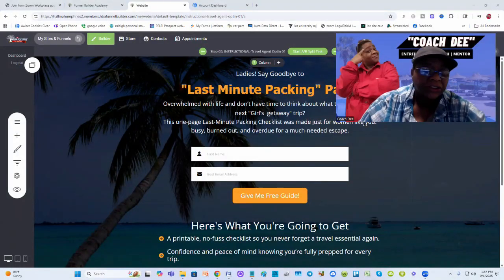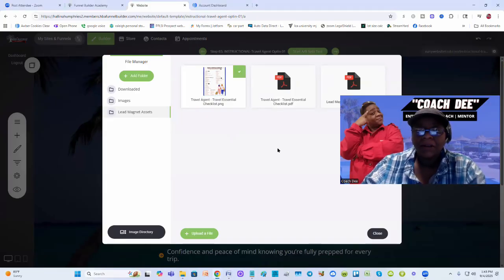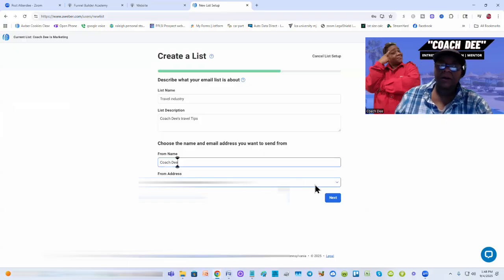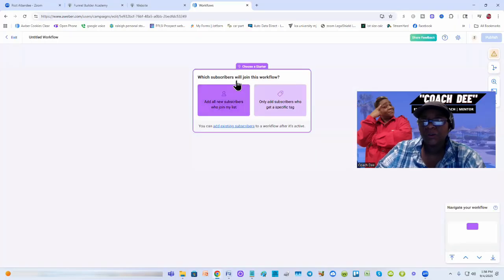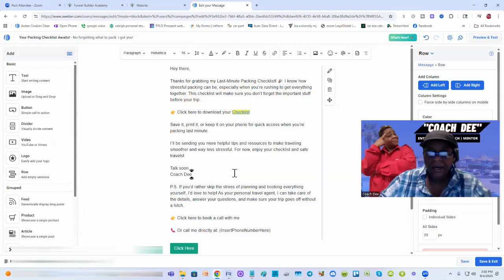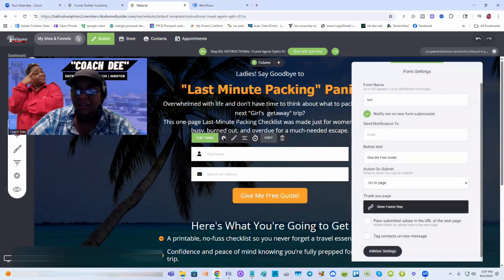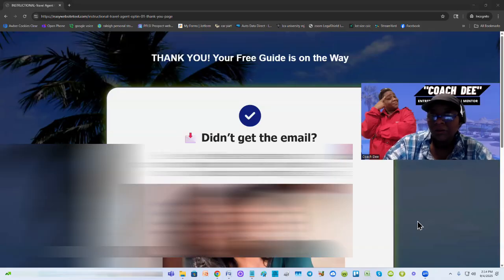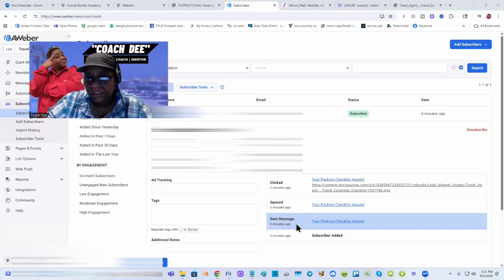HBA Funnel Builder Tutorial: How to Connect Your Lead Magnet Funnel to AWeber in Minutes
In this HBA tutorial, I’m showing you how to connect your lead magnet funnel to AWeber in minutes. If you’ve already integrated your HBA opt-in page with AWeber, but aren’t sure how to get those leads into your list, this step-by-step guide is perfect for you.
Missed the HBA integration setup? to learn how to integrate your HBA opt-in page with AWeber before continuing.
In this tutorial, you’ll learn:
- How to create your AWeber list correctly
- How to link your HBA opt-in page to AWeber
- Tips to make sure every lead goes straight to your list without missing a single one.

Whether you’re new to HBA or just getting started with email marketing, this tutorial will save you time and make your lead funnel work seamlessly.
 Here are some FAQs to help you understand more about Lead Magnet Funnels:

❓Frequently Asked Questions About Marketing Boost
🔹Q1: What is a lead magnet funnel and why do I need one?
 A: A lead magnet funnel is a simple page designed to collect emails in exchange for something valuable like a free PDF or video. It helps you build your email list and grow your business.
🔹Q2: Do I need a separate email marketing tool if I’m using HBA?
 A: Yes, HBA builds your funnels and pages, but you’ll still need an email marketing tool like AWeber to collect, store, and follow up with your leads.

❓Video Specific Q&A {Fill in 2}
🔹Q1: How do I connect my HBA lead magnet funnel to AWeber?
A: Create a list in AWeber, then in your HBA funnel builder connect your opt-in page to that list through the AWeber integration.
🔹Q2: Why aren’t my HBA leads showing up in AWeber?
A: Usually it’s because the wrong list was selected, double opt-in is blocking leads, or the integration wasn’t authorized. Always test your funnel with your own email first.
00:00 Intro
01:17 Preliminary setup
02:39 Welcome Email
04:19 Lead Magnet link creation
07:20 Create New Email List
14:15 Turn off Double Optin
15:09 Enter Welcome Email
25:46 Connect List to HBA
28:55 Accuracy Checks
37:10 Watch the Next Videos
🔥The Home Business Academy (HBA) is your go-to when it comes to growing your business online.

Forget the tech overwhelm — the drag-and-drop funnel builder inside of HBA does the heavy lifting for you. The strategies you’ll learn here will shorten your learning curve and help you hit the ground running like a pro!

What Is a Lead Magnet - And Why You Need One to Grow Any Yype of Business Online

👇 Drop a comment and let me know, what kind of business do you run, and what’s been your biggest struggle with getting leads?